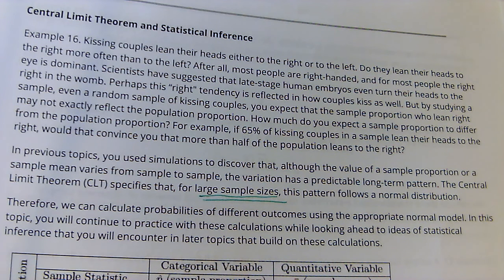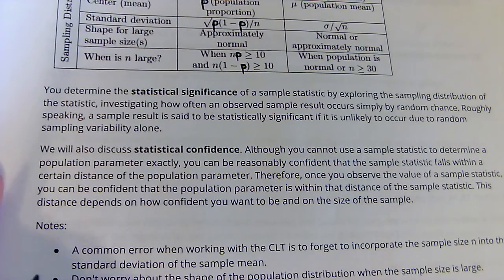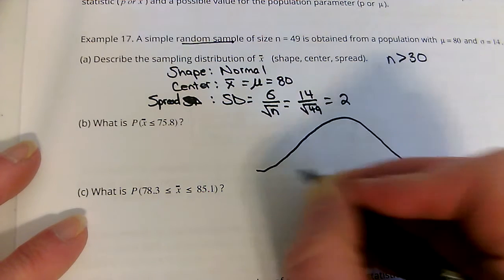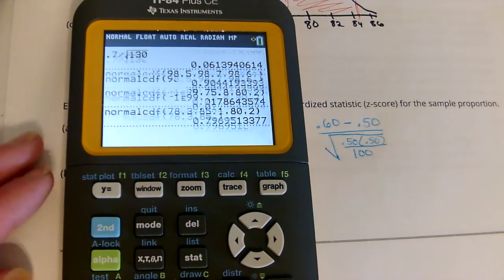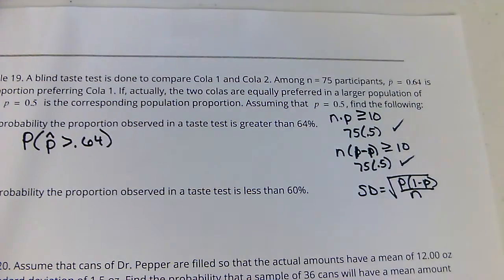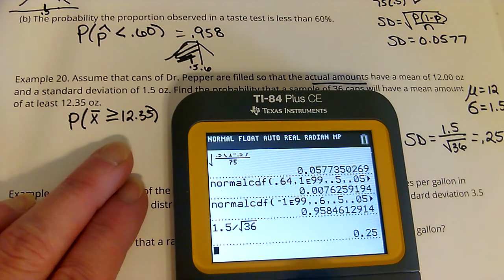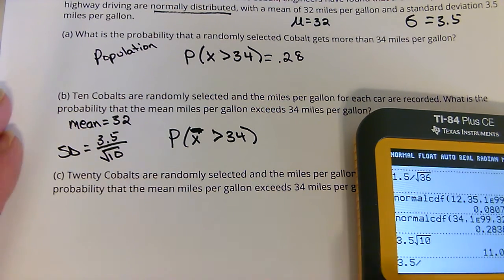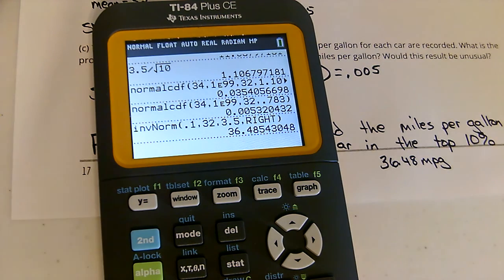CLT and Statistical Inference